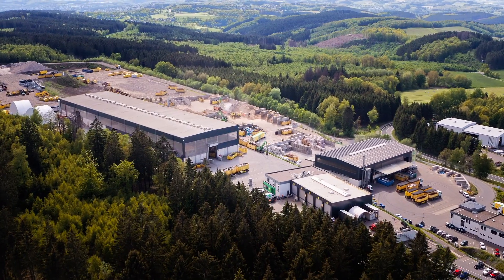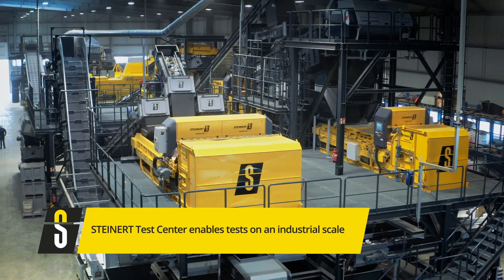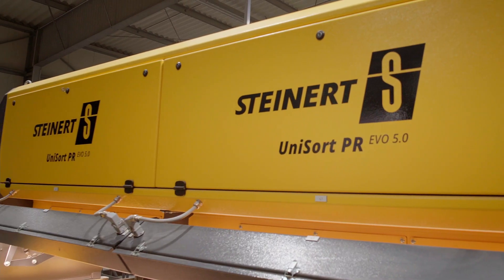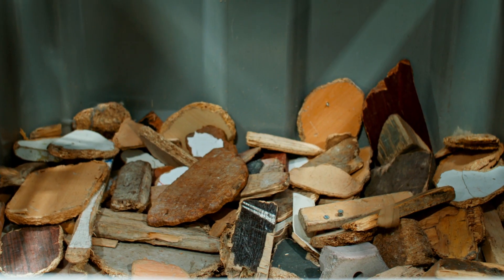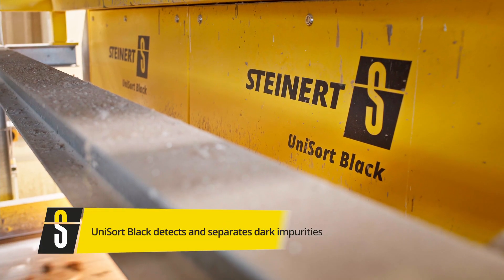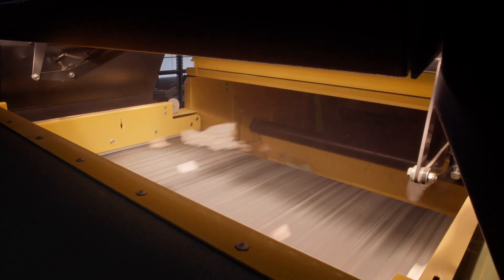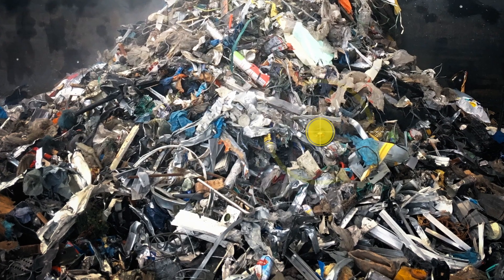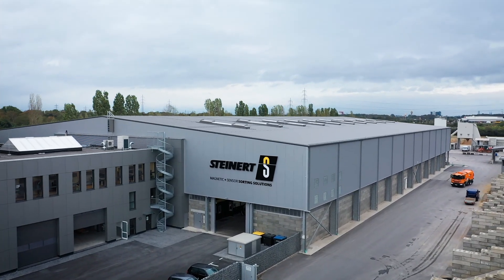Commercial and demolition waste sorting with NIR, eddy current and magnetic technology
The first video of the STEINERT Waste Recycling: LIVE event.